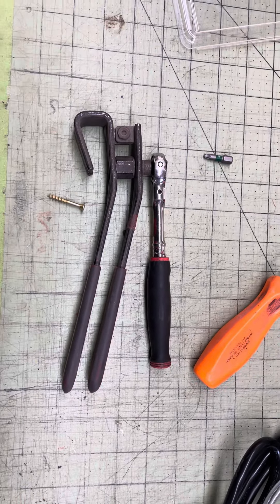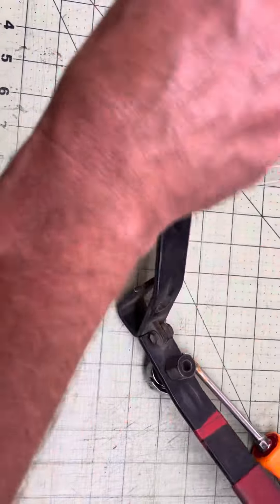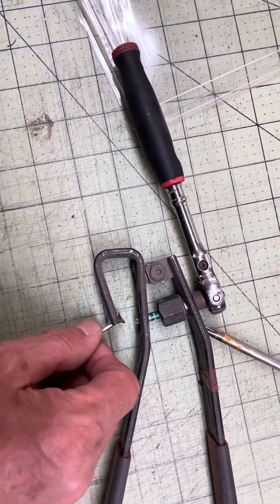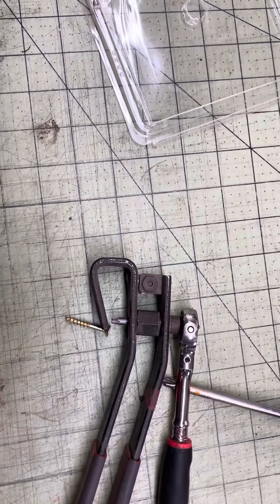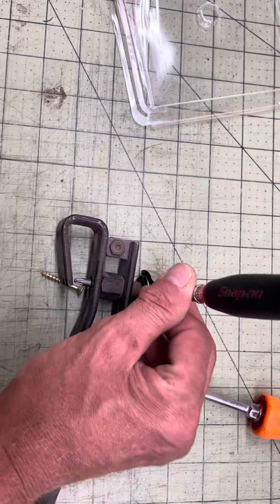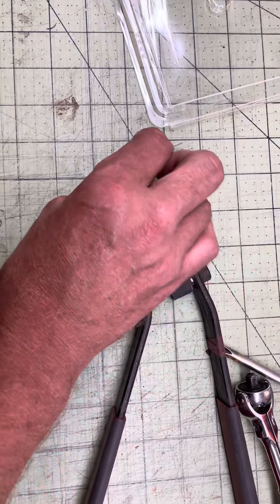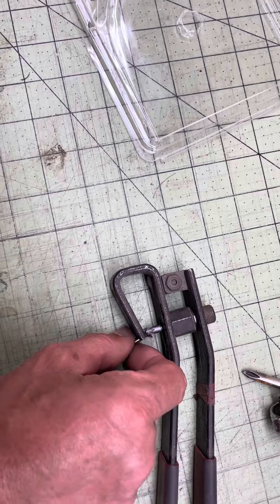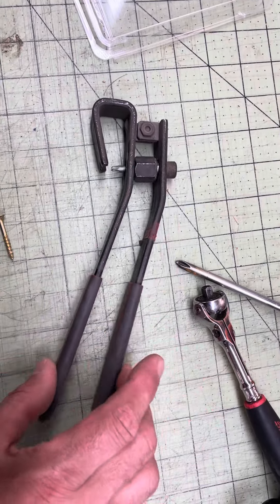Wheel house screw removal tool